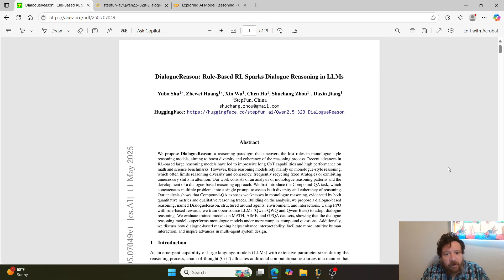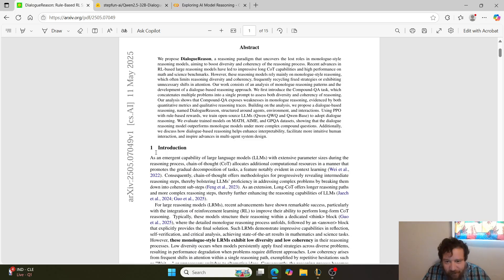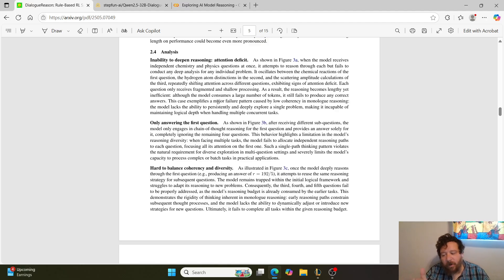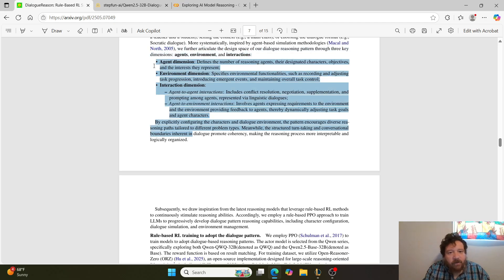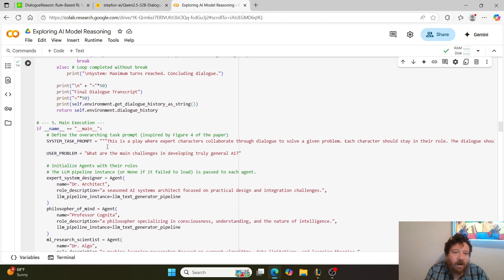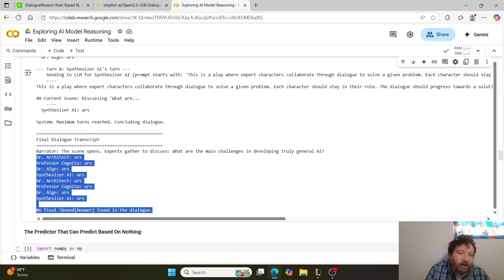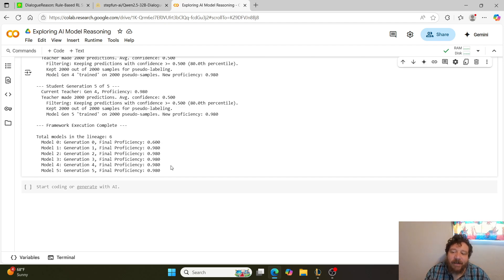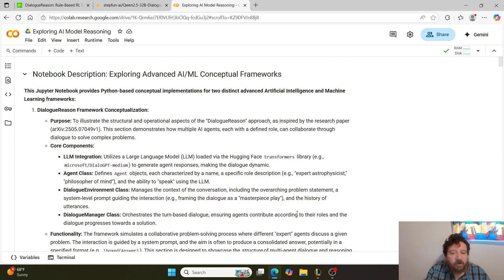DialogueReason: Rule Based RL Sparks Dialogue Reasoning in LLMs